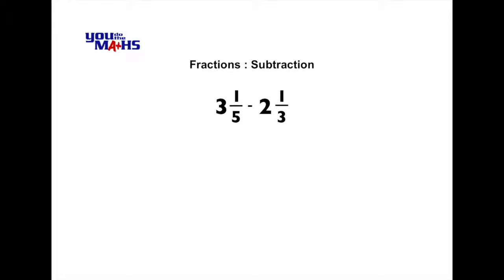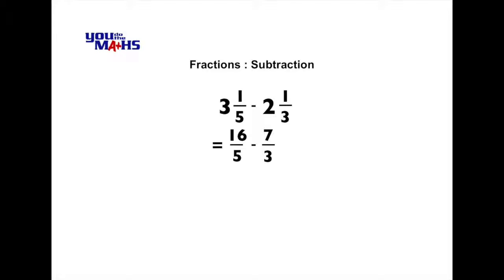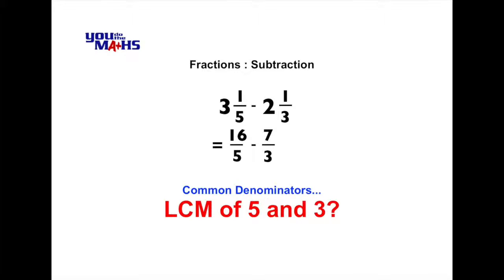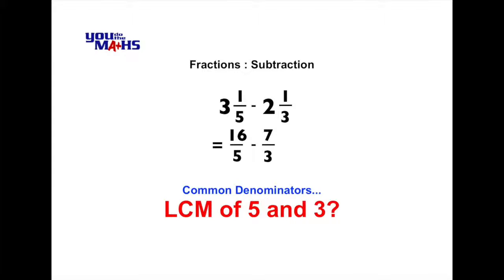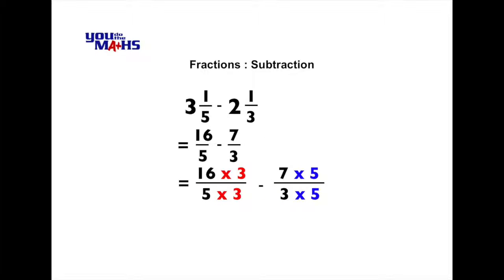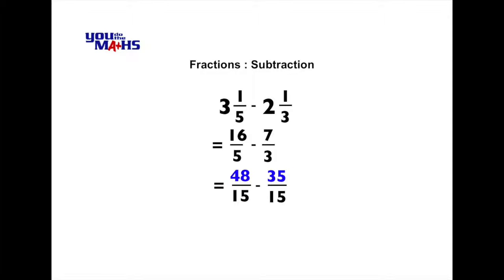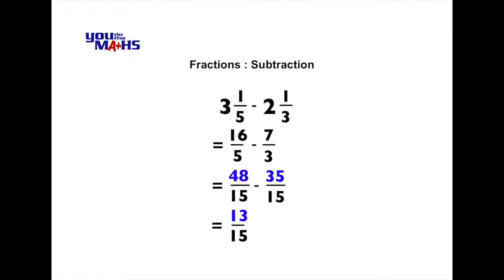Subtracting Fractions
This example shows how to subtract one mixed numeral from another.